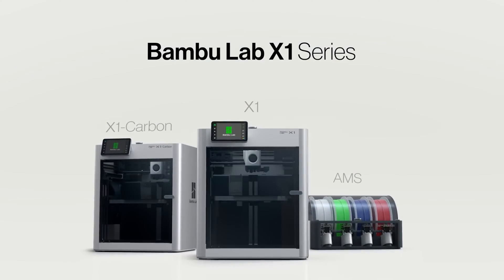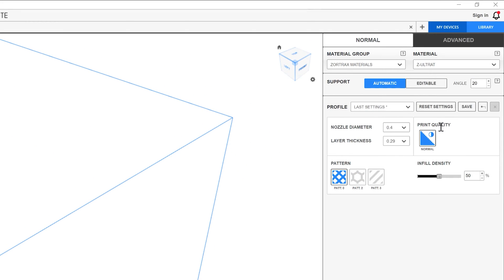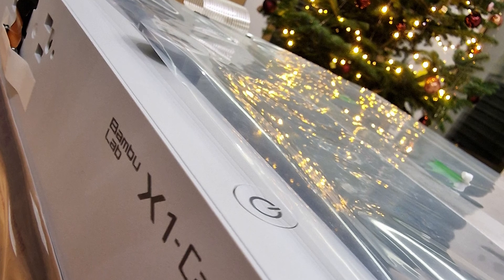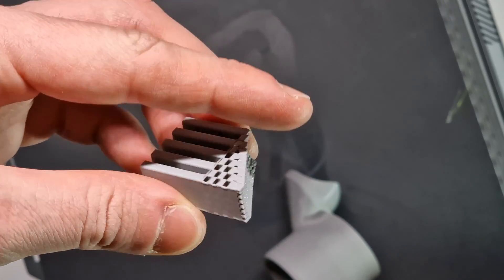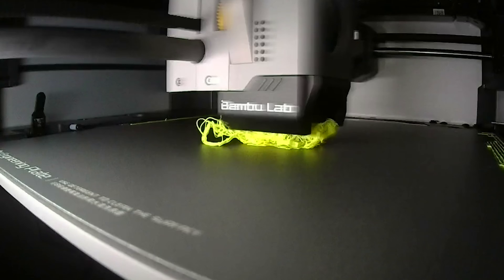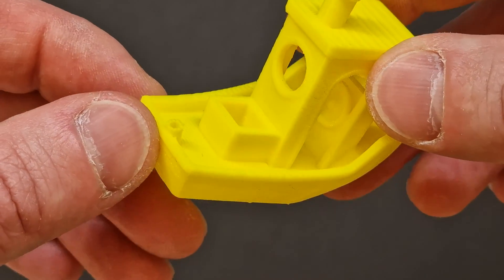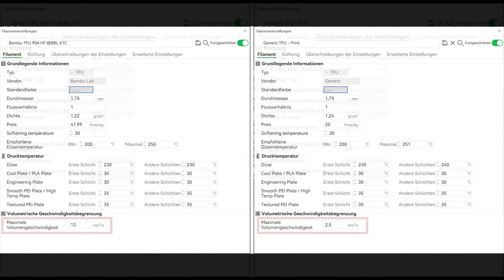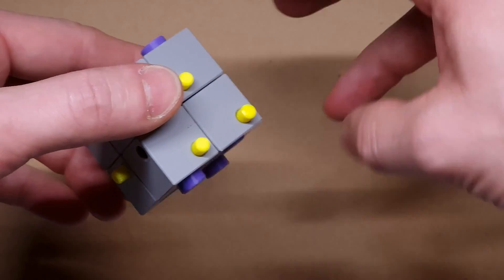How to improve TPU print quality on Bambu Lab X1 Carbon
This video is about the bumpy start with my new Bambu Lab X1 Carbon. More specifically, poor printing results with TPU 95A HF from Bambu. After a  period of research and some tests, I was able to solve the problem satisfactorily.

00:00 Intro
00:54 About my previous 3D printer
01:52 My new Bambu Lab X1C
03:20 Frustration with the first project
07:19 Solution

Bambu Lab Wiki - Manual Bed Leveling / Manual Bed Tramming